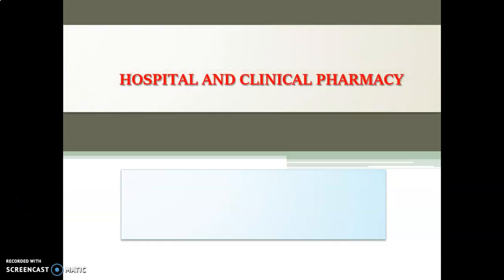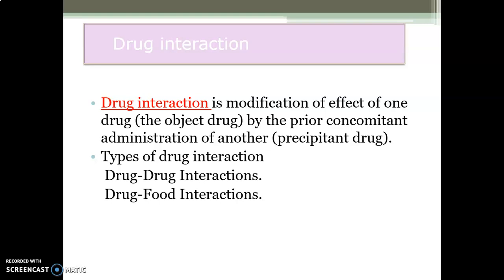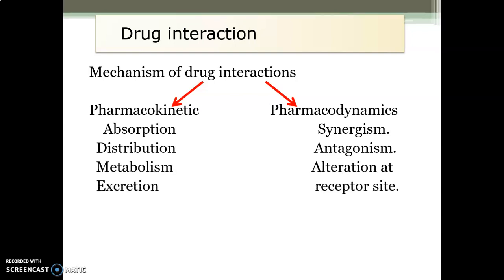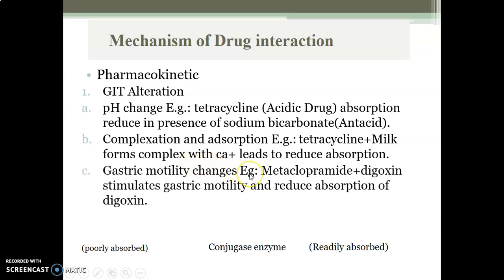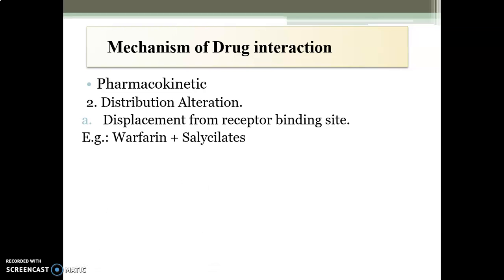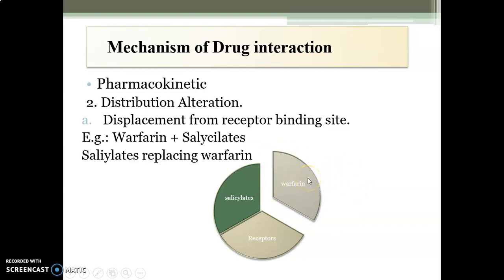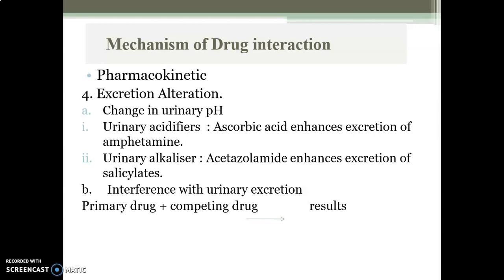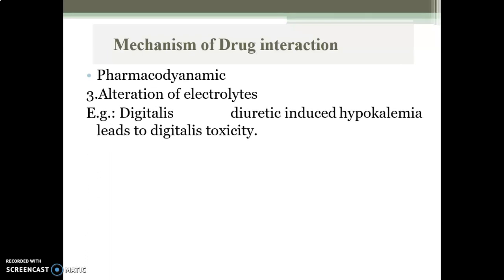Hospital and Clinical Pharmacy : Drug interaction part 1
Drug interaction part 1